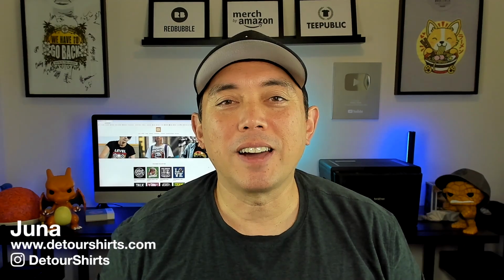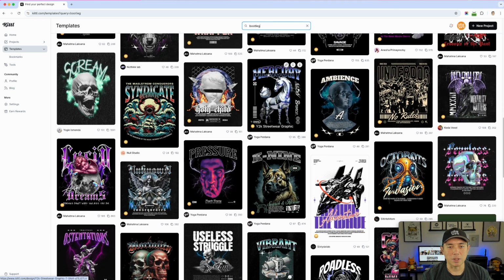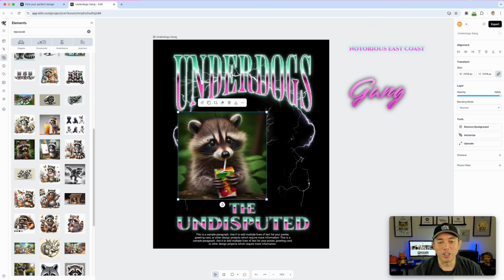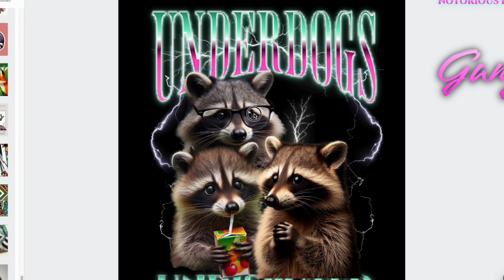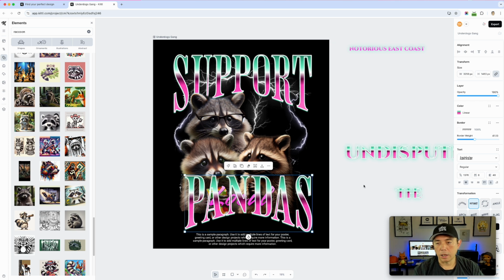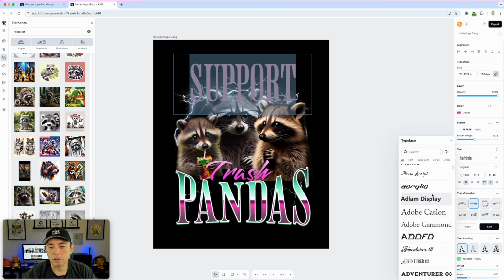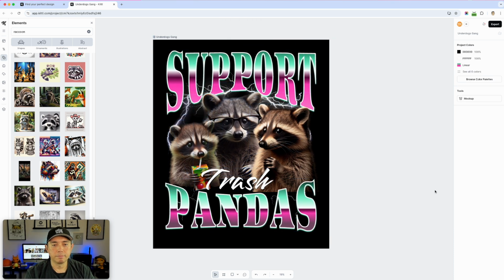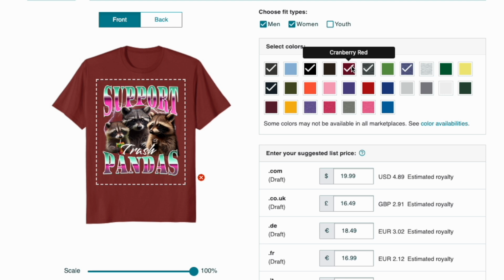Trending T-Shirt Design! Bootleg Rap Style. Full Tutorial with Kittl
In this video I'll show you how to create a new trending design for print on demand t-shirts. It's called the Bootleg Rap Tee design. It's so easy with Kittl.

Start Kittl Today!
of Kittl Premium (both Pro and Expert plans) for new users.